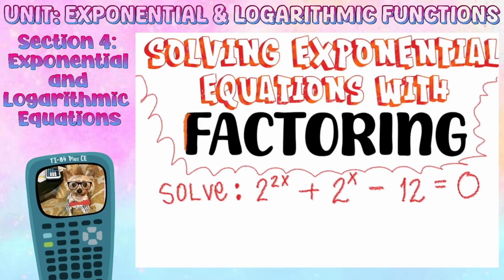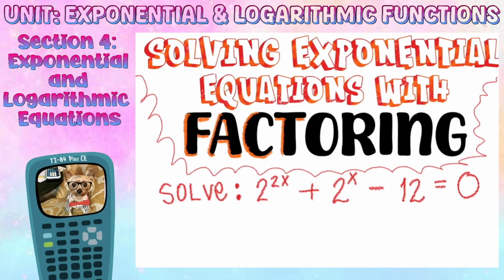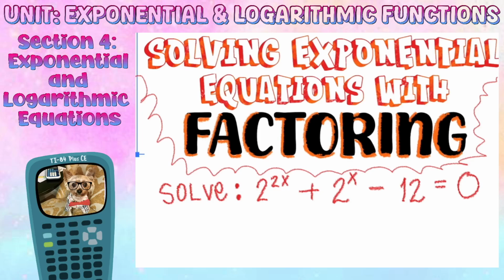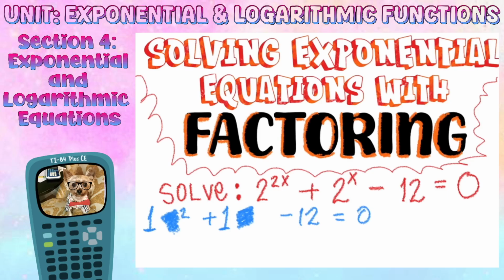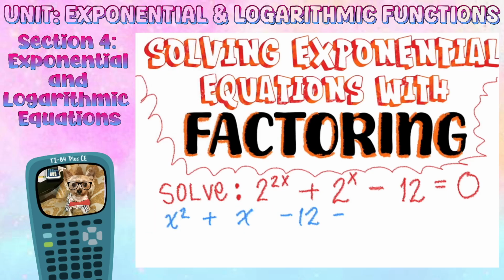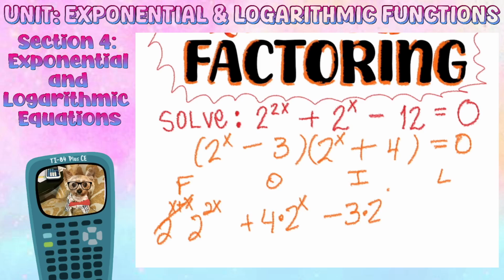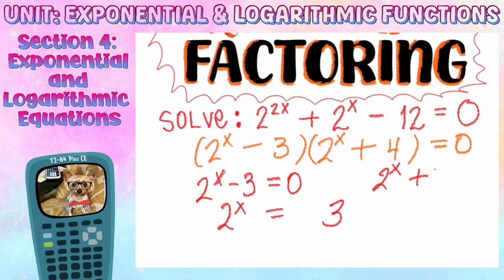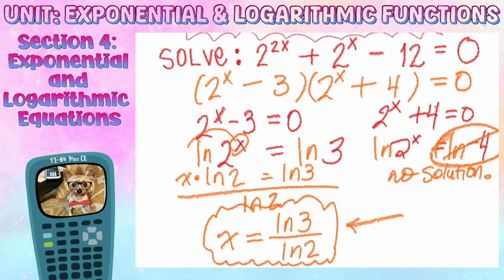Solve an Exponential Equation w/FACTORING (Bonus:S4E12)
💖1️⃣ SECTION 1: EXPONENTIAL FUNCTIONS 💕

💖2️⃣ SECTION 2: LOGARITHMIC FUNCTIONS 💕

💖3️⃣ SECTION 3: PROPERTIES OF LOGARITHMS 💕

💖4️⃣ SECTION 4: EXPONENTIAL & LOGARITHMIC EQUATIONS 💕

🔗  L

🔗  L

🔗  L

💙  T
🔗  L

💜  T
🔗  L

❤️  T
🔗  L

🧡  T
🔗  L

💛  T
🔗  L

💚  T
🔗  L

💙  T
🔗  L

💜  T
🔗  L